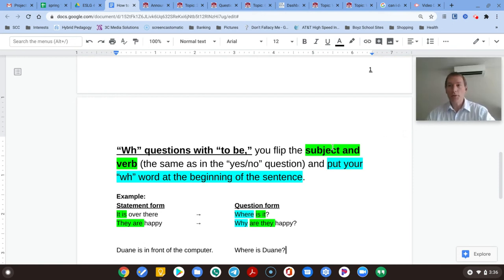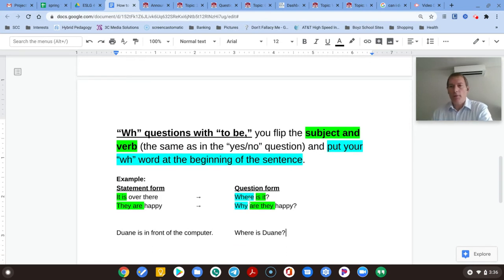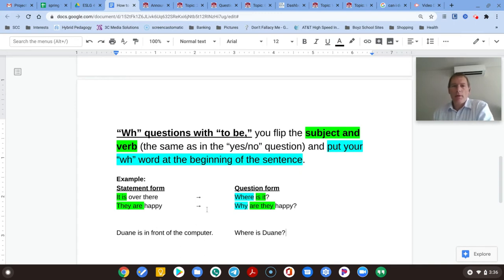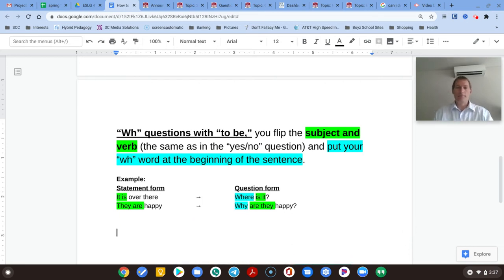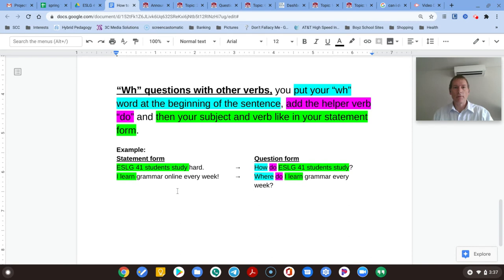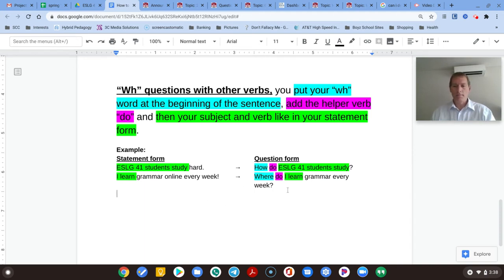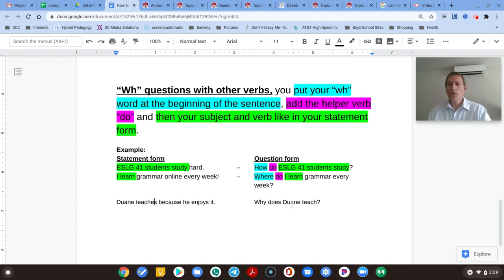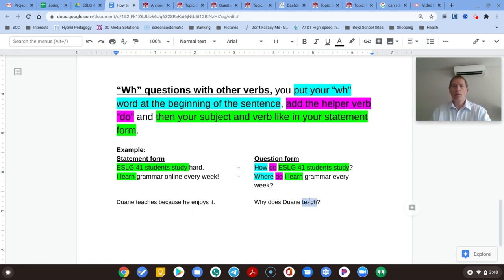Questions "Wh" forms - The basics